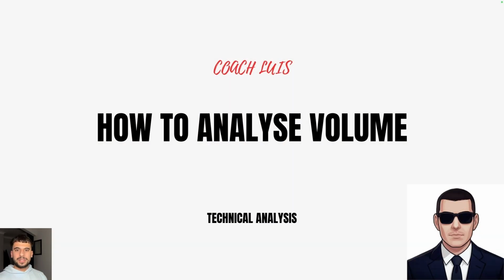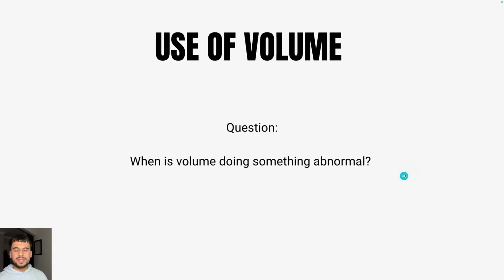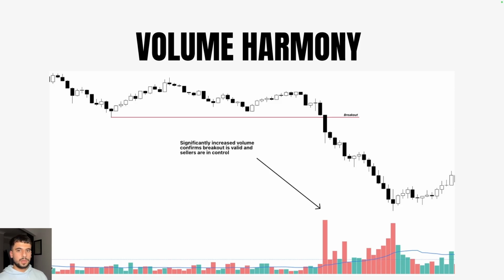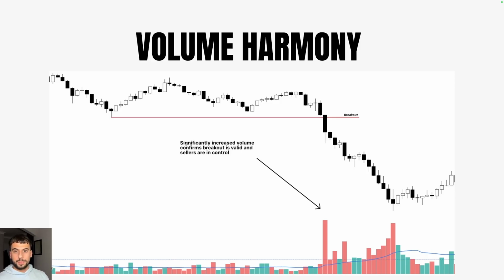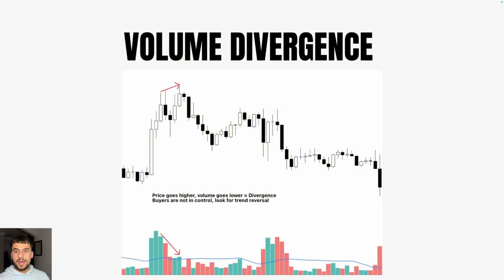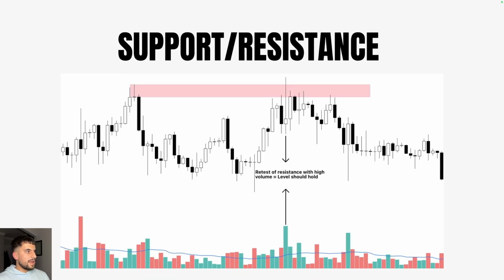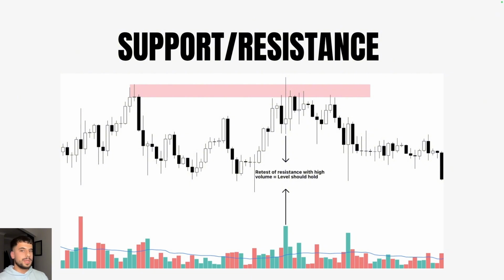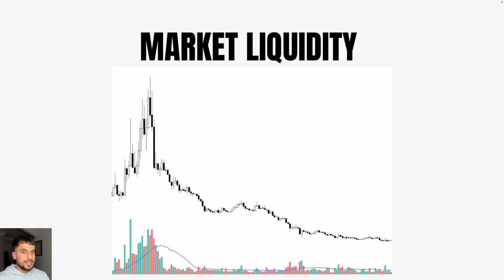How To Analyse Volume in Crypto For Beginners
Most traders look at price. Smart traders look at volume too.

In this video, @CryptoCoachLuis  breaks down exactly how to read volume and more importantly, how to use it to confirm breakouts, spot reversals before they happen, and avoid low-liquidity traps.

📊 What You'll Learn:
• How to Read Volume: Green/red histograms, the moving average, and what they actually tell you about buying and selling pressure
• Volume Harmony: When price and volume move together, it is your confirmation that a breakout or breakdown is real
• Volume Divergence: When price moves one way but volume moves the opposite, it is an early warning of a potential reversal
• Volume at Support/Resistance: Why high volume at a key level makes it more likely to hold (or break)
• Market Liquidity Check: How to spot low-volume, low-volatility assets you should avoid trading altogether

🎯 The Key Takeaway:
Volume shows you participation.
High volume on a breakout = real conviction.
Low volume on a move = don't trust it.
And when volume dries up completely? Walk away, volatility is your lifeline as a trader.

📈 Use Volume With:
- Price action (always king)
- Support/resistance levels
- Your existing breakout or reversal systems